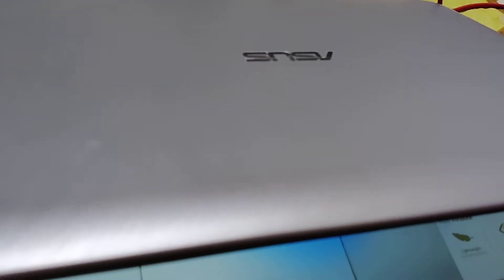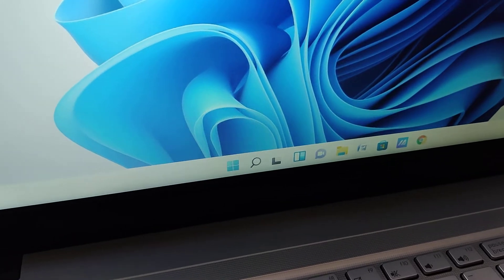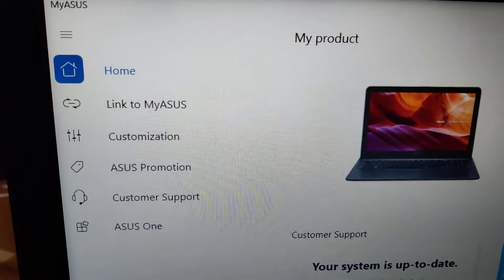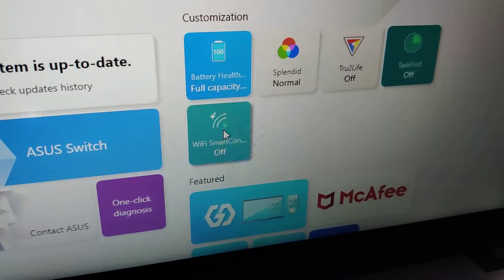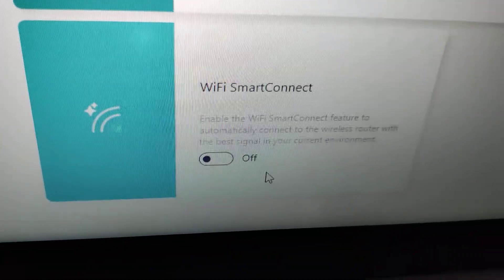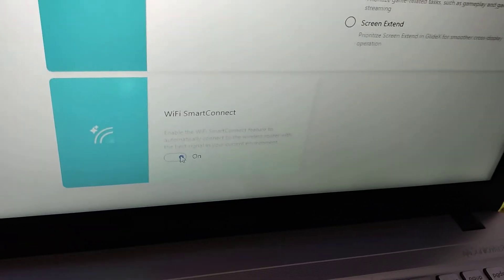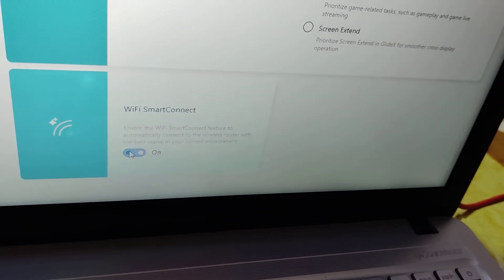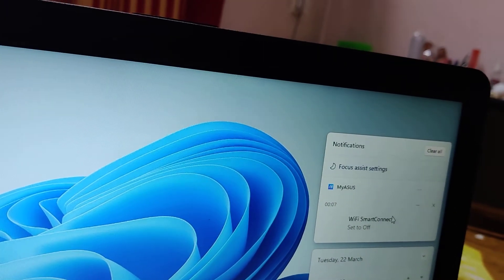How to Turn ON WiFi Smart connect in MyAsus Laptop